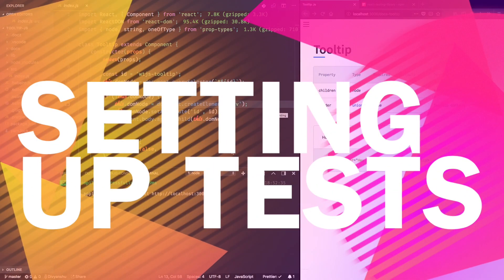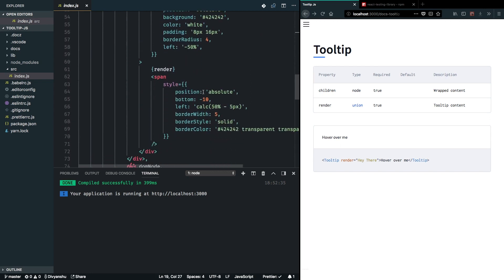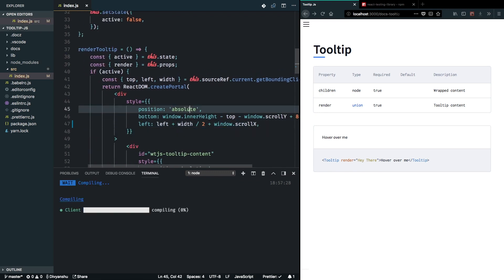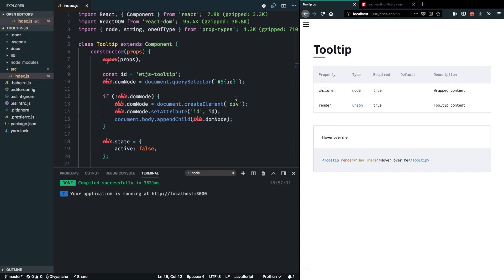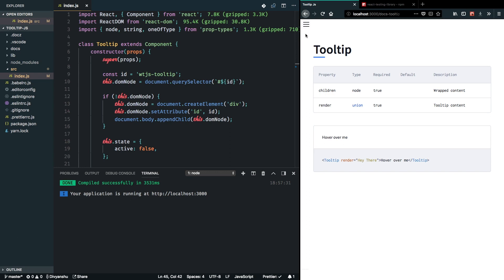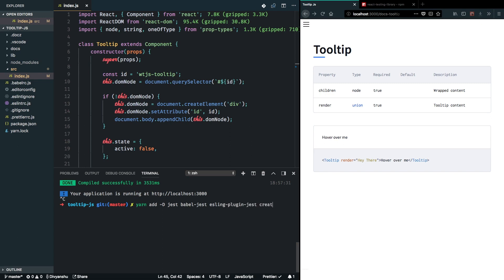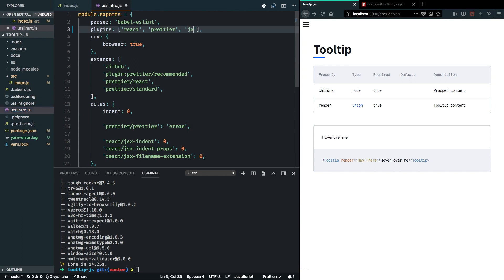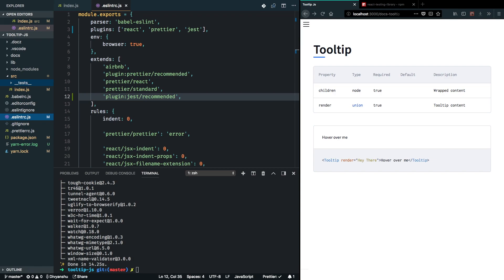Building a react tooltip library - Setting up tests - 10 of 12